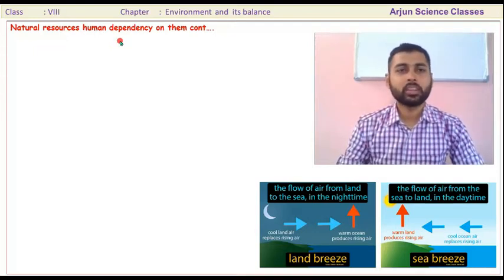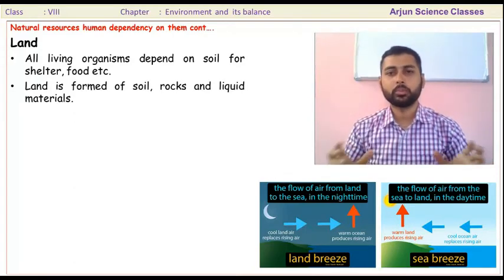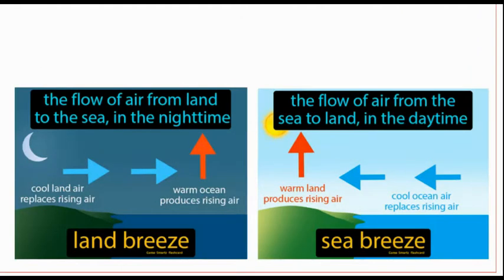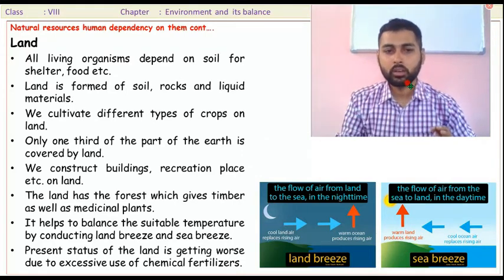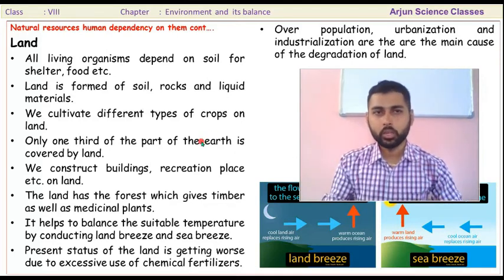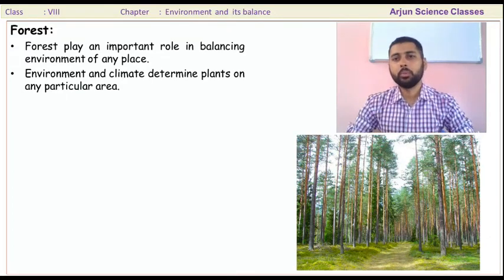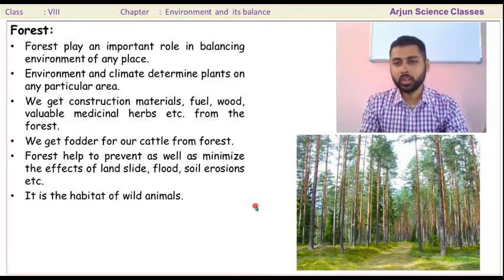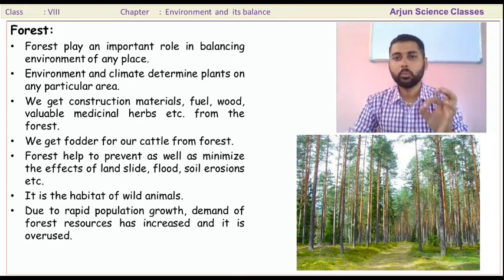August 6, 2020